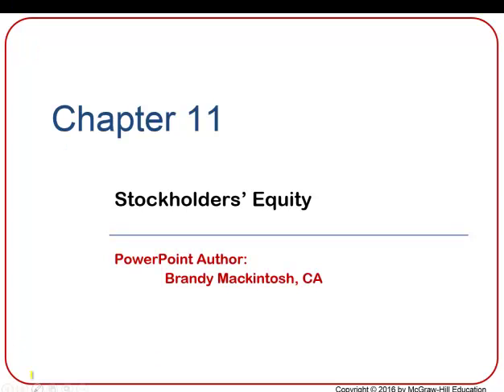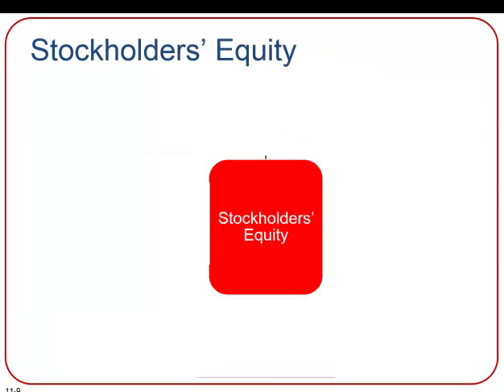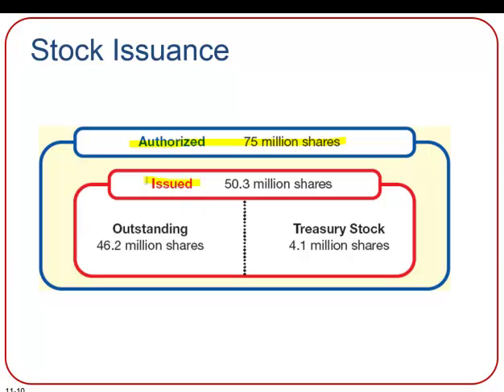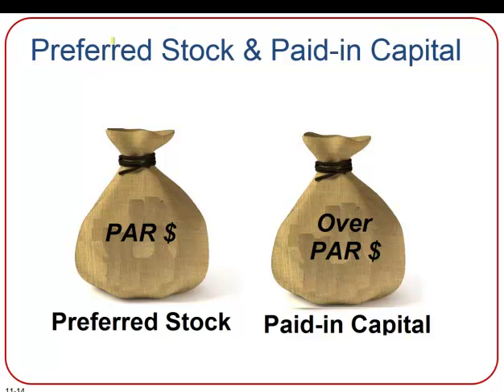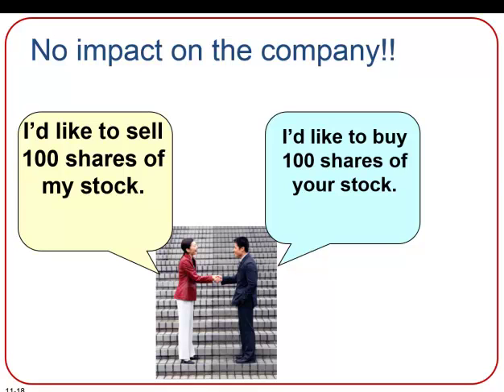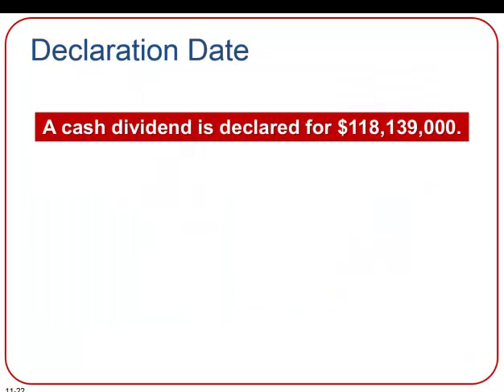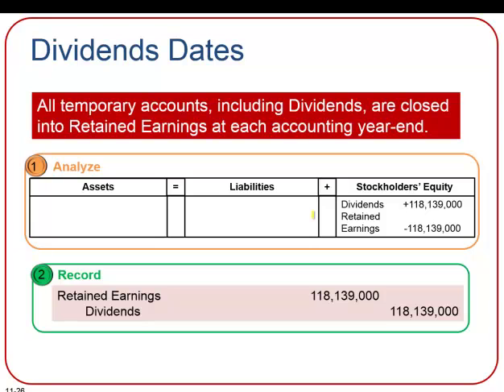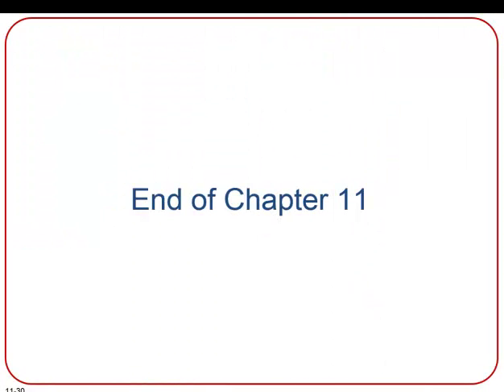Chapter 11 Financial Accounting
Stockholders Equity